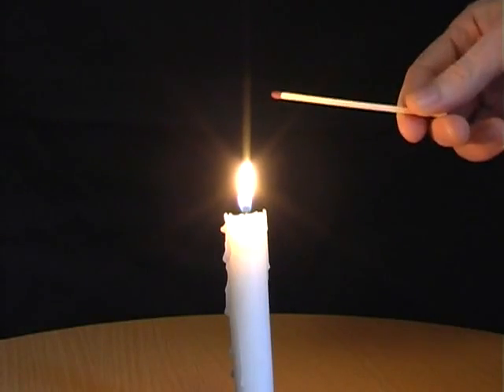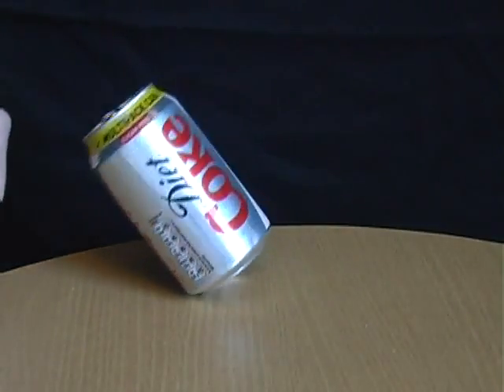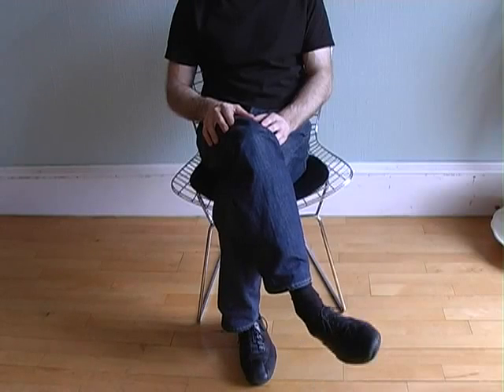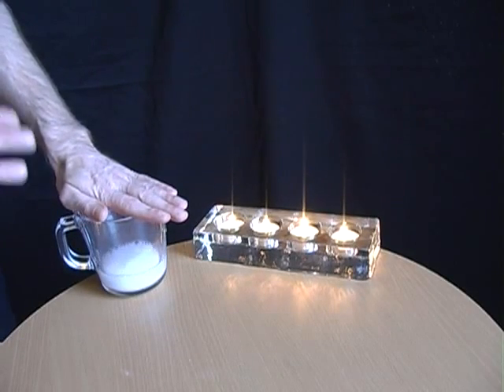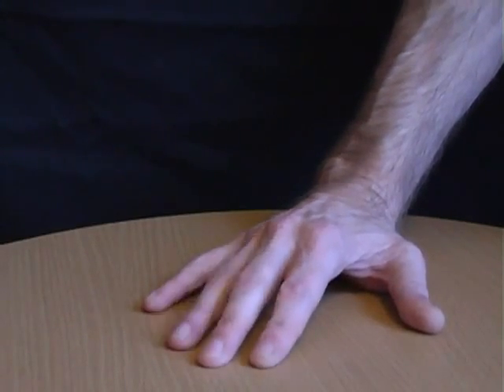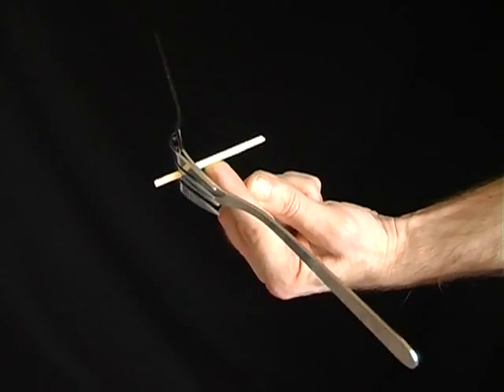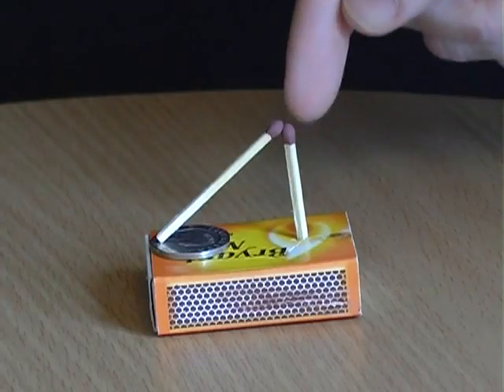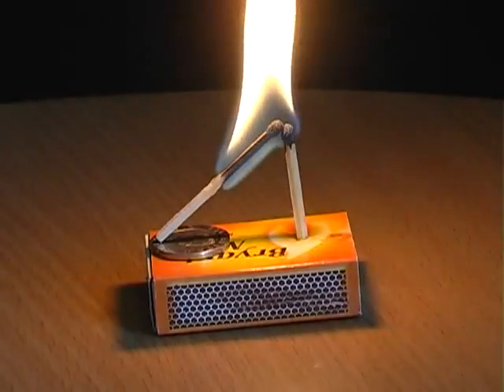سحر الفيزياء Top 10 مثير [جدا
علوم الفيزياء,ادهاش علمي مستحيل ,سبحان الله,فيديو اجنبي